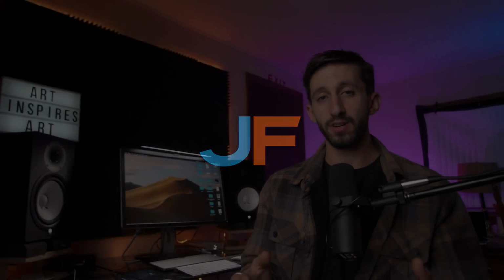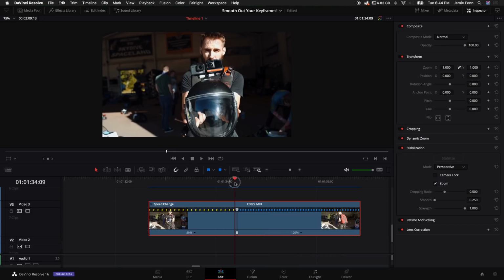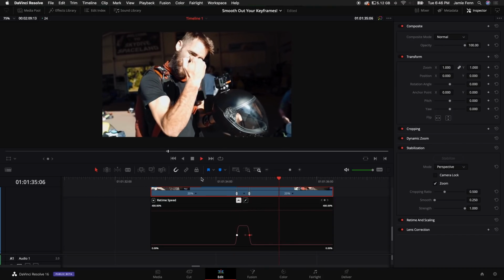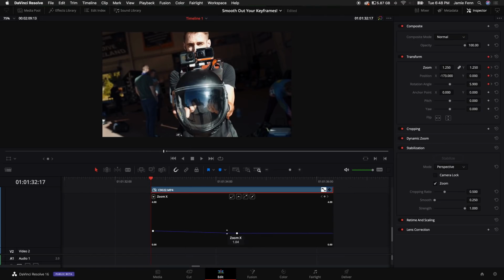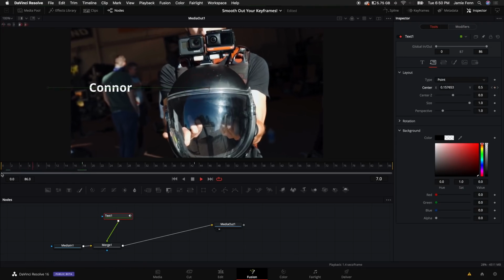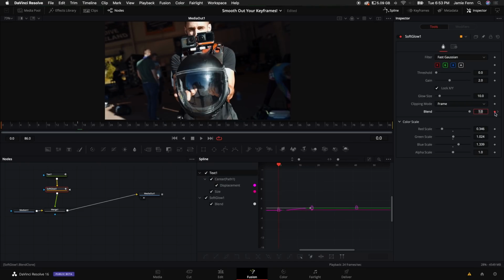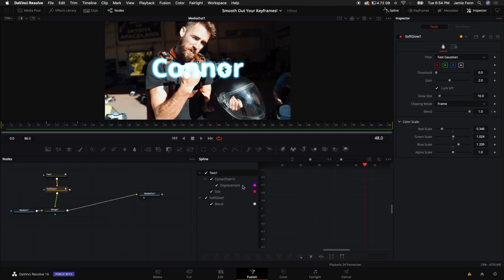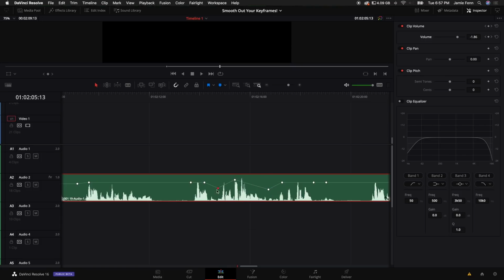HOW and WHY you should ALWAYS smooth out your keyframes - Davinci Resolve 17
Today I talk about the basics of smoother keyframes in the edit tab, fusion tab, and with audio in Davinci Resolve. Its important to smooth out your keyframes in your videos because it helps make your footage look more organic and not so robotic. I show you a few examples while speed ramping, basic fusion compositing, and adjusting audio volume levels.

Gear I use:
Best bang for buck camera
Favorite stabilizer Ronin s
Gopro Hero 9
WIDE Angle
Shure SM7b Microphone